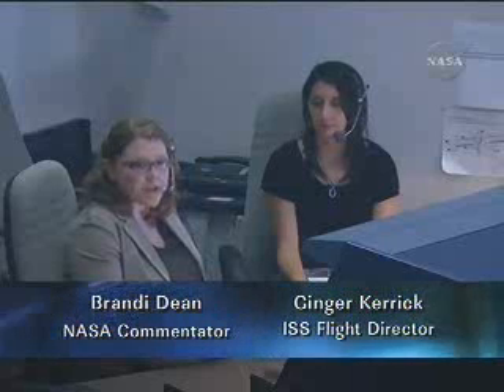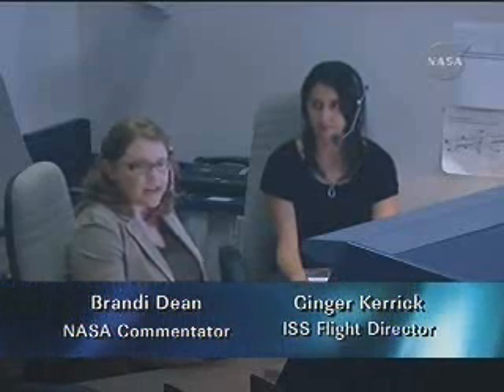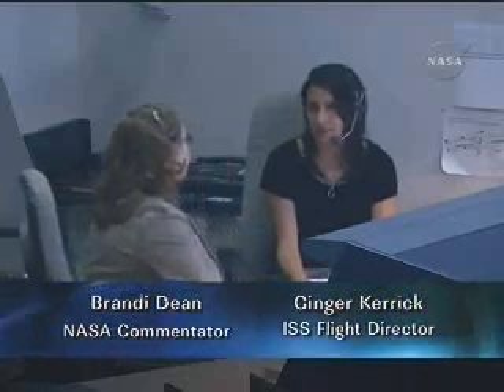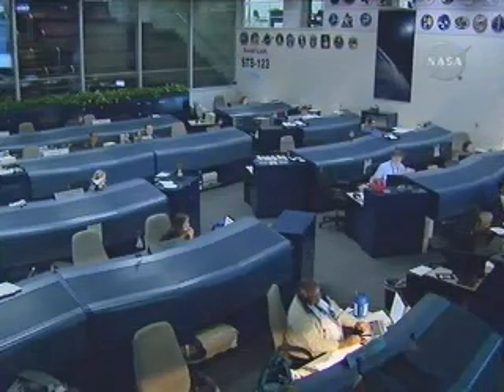ISS Flight Director:Interview Mar15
Mar15,2008
ISS Flight Director:
Ginger Kerrick
NASA Commentator:
Brandi Dean